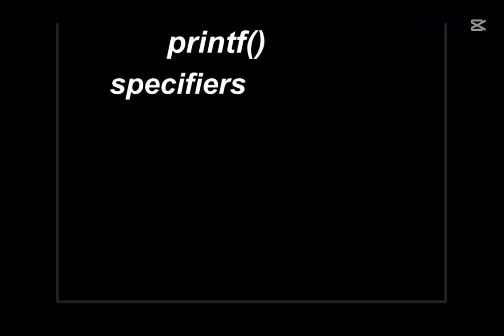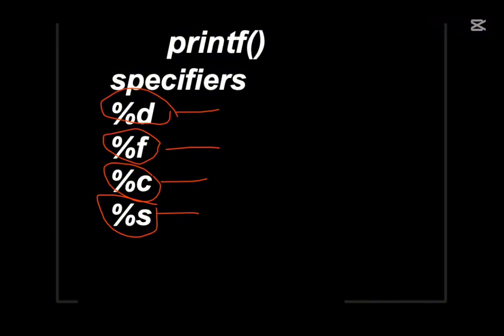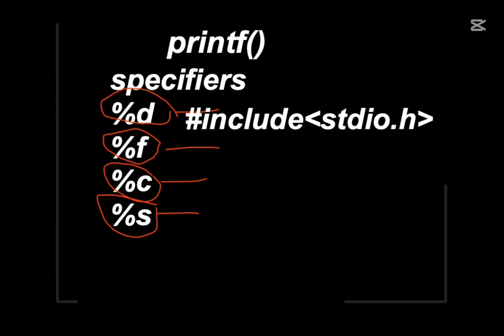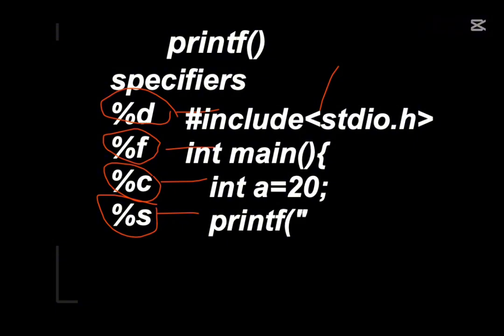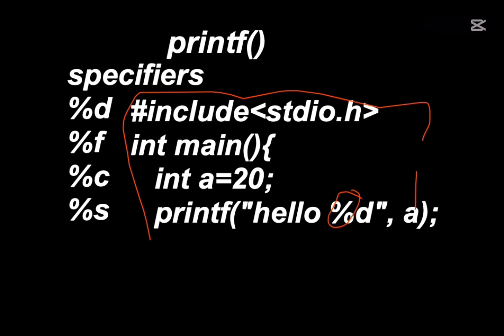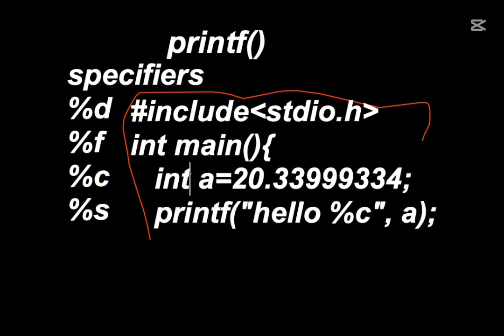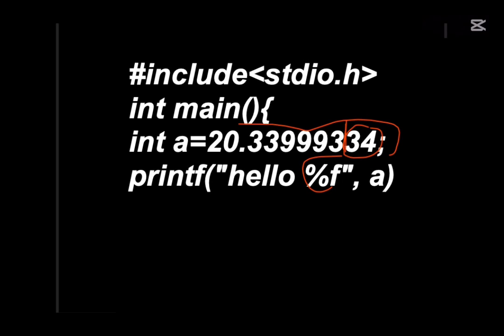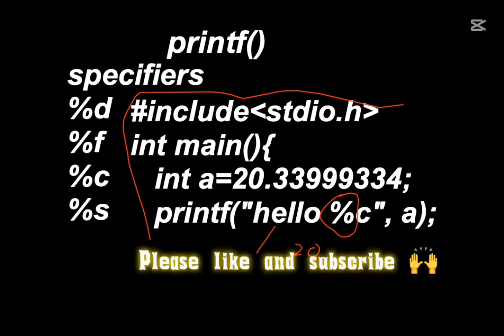Beginner C #8: Specifiers & Printf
Print function in C and its specifiers explained thoroughly